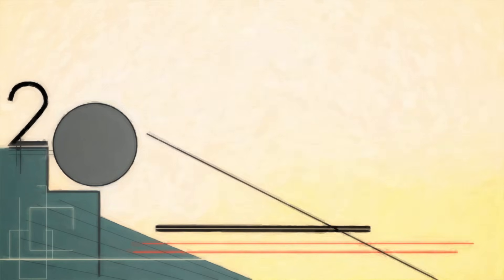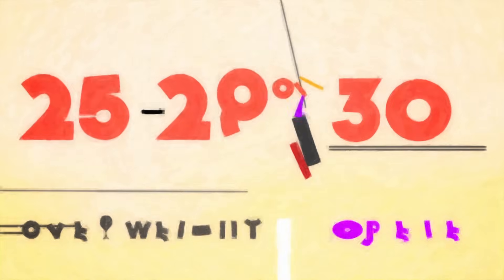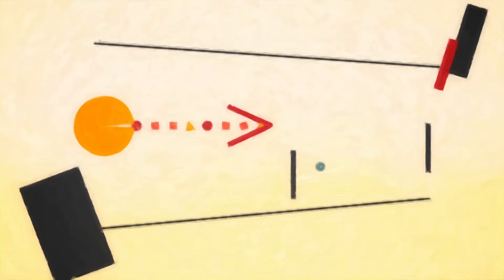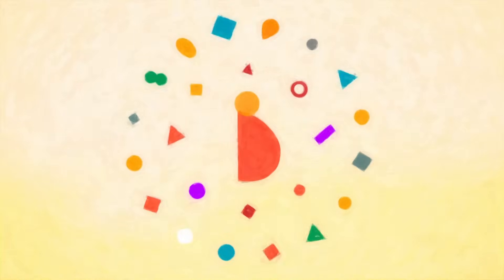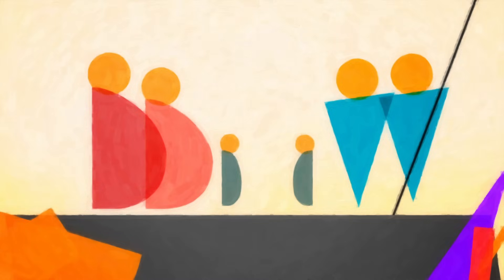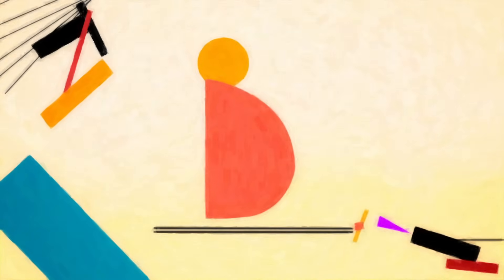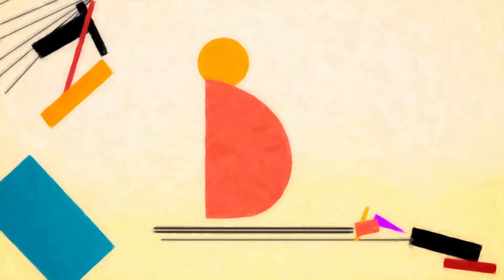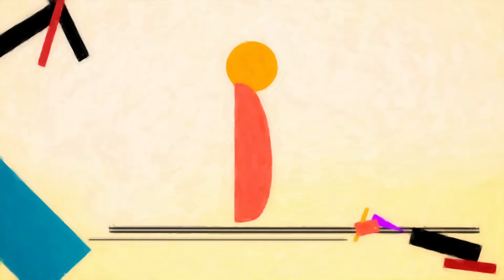What is obesity? - Mia Nacamulli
Obesity is an escalating global epidemic. It substantially raises the probability of diseases like diabetes, heart disease, stroke, high blood pressure, and cancer. But what is the distinction between being overweight and being obese? And how does a person become obese? Mia Nacamulli explores obesity.

Lesson by Mia Nacamulli, animation by Kozmonot Animation Studio.